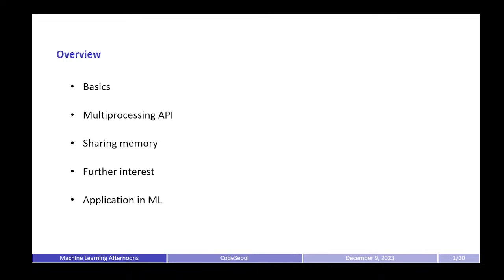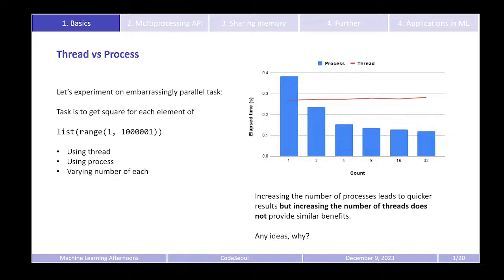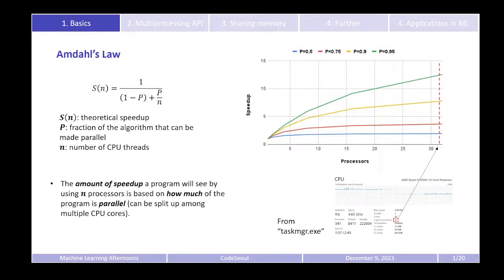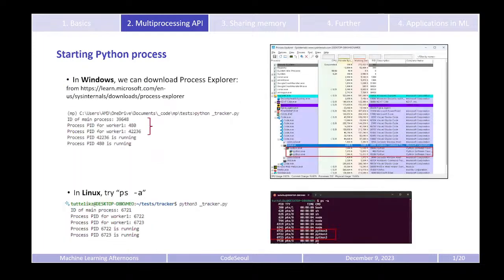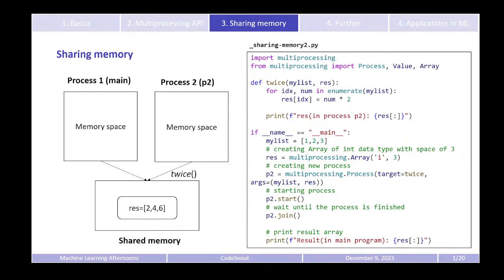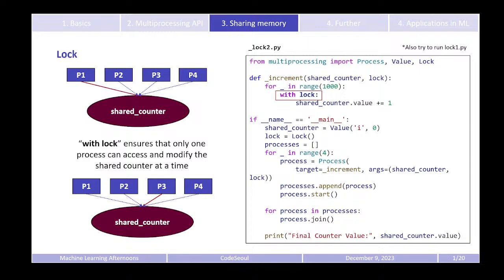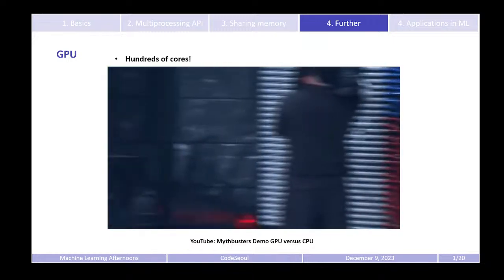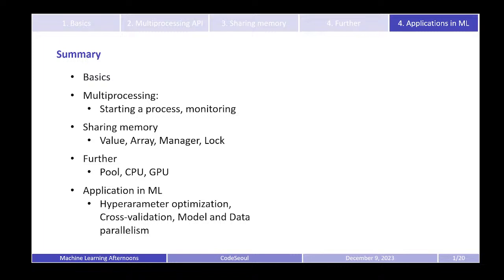MLA: Introduction to Parallelization in Python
Ever wondered how to supercharge your Python code for faster computations? Join us for a session on "Introduction to Parallelism in Python"!

Agenda:
* Overview of Parallelism and its Benefits
* Dive into Python's Multiprocessing Module
* Synchronization of Data Between Processes

Location: Lunit

Who Should Attend:
* Python enthusiasts of all levels
* Developers keen on optimizing code performance
* Machine learning enthusiasts exploring speed enhancements

MLA: Machine Learning Afternoons
Just a casual afternoon of learning how to build the most advanced software humanity has figured out yet. Learn, teach, and discuss with others curious about machine learning and modern AI.

This is an informal event and questions and problems are encouraged!